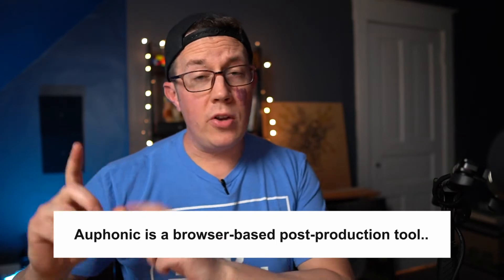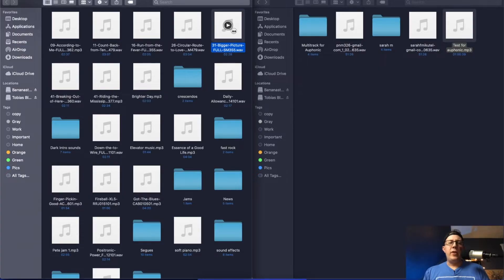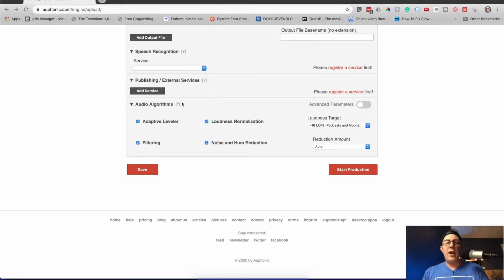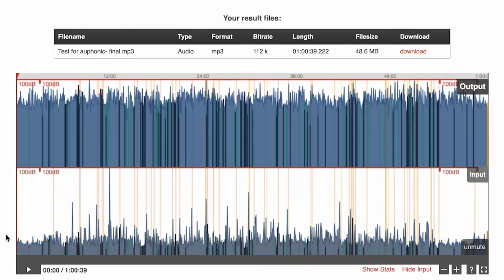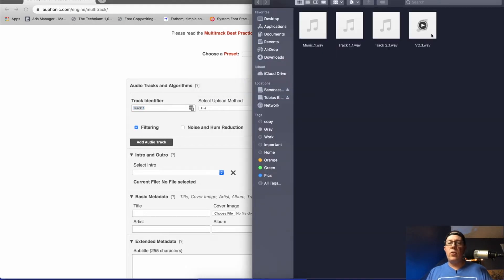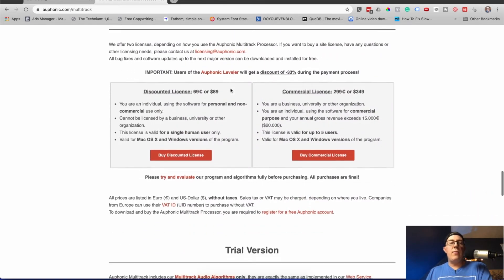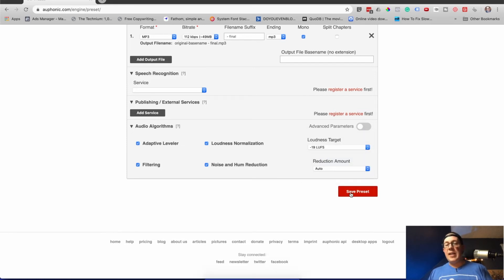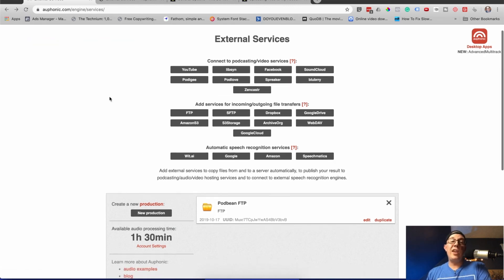AUPHONIC LEVELER: A full tutorial for Podcasters!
Here's my Auphonic Leveler Tutorial that'll make post-production on your podcast EASY MODE. (and it's 100% free).

In this video, we're talking through how to use Auphonic to process your raw audio for your podcast. Noise reduction, leveling, compression, and hitting LUFs loudness standards!

4 - Let’s connect!